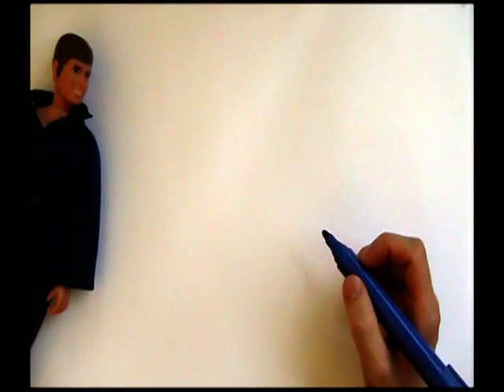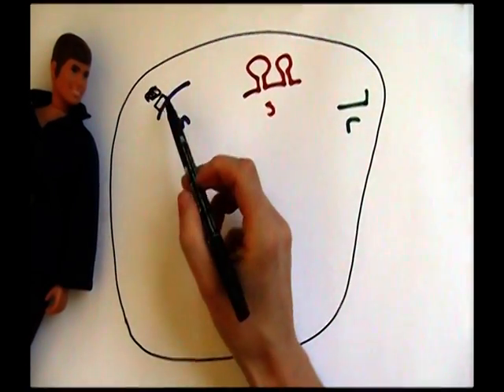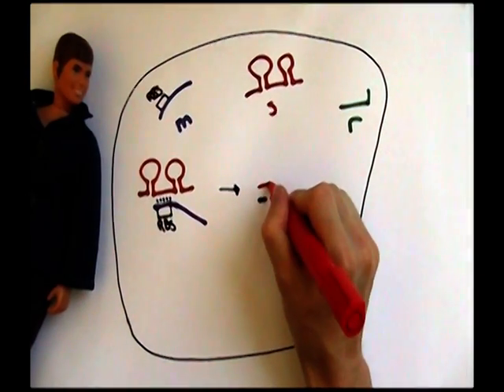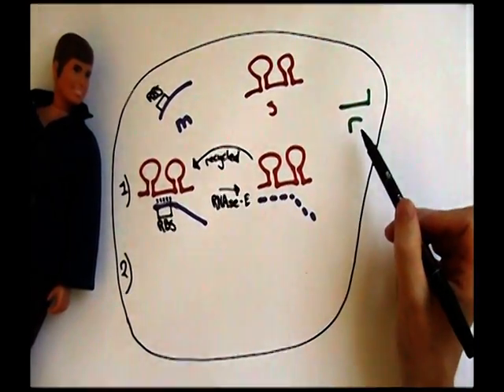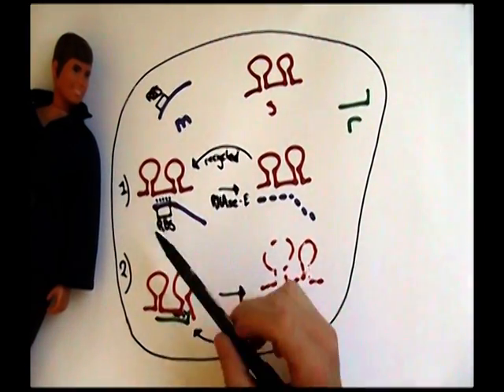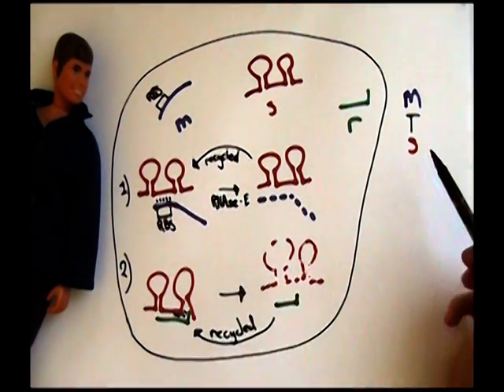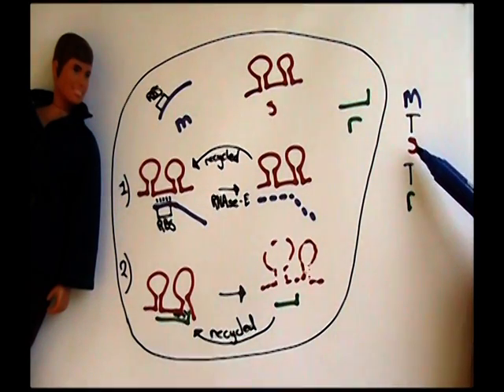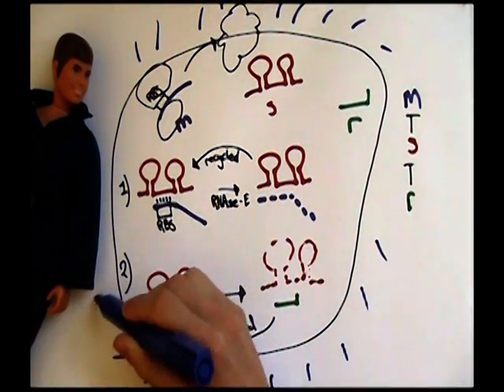iGEM 2011 - The DTU Team - Trap RNA regulation explained by Barbie and Ken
Barbie and Ken explains the trap RNA regulation project made by DTU at the 2011 iGem competition.